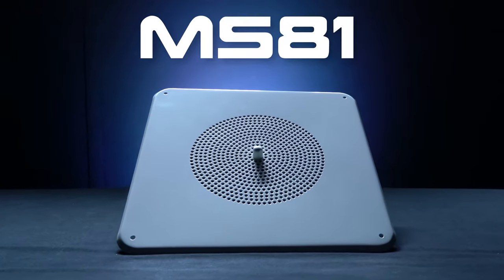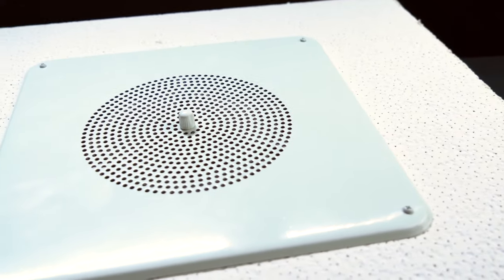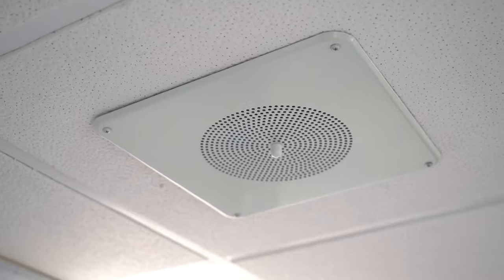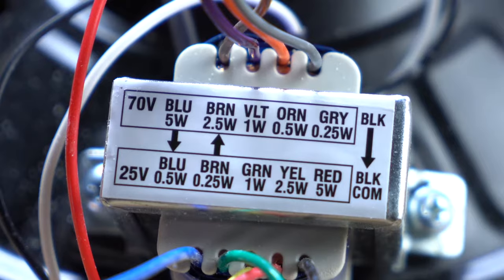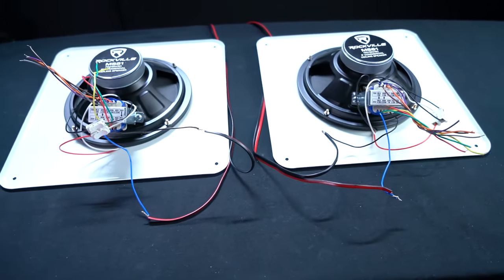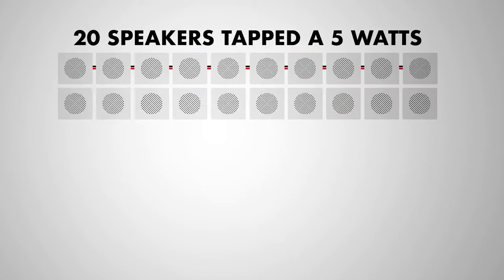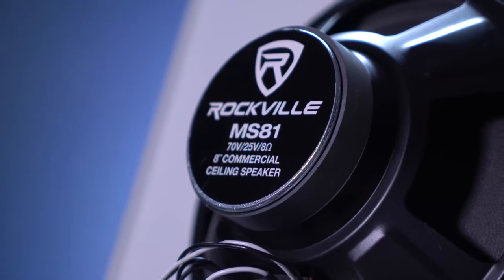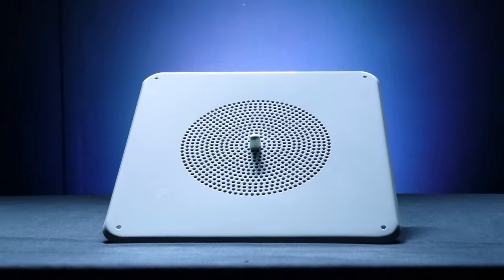The Rockville MS81 Metal 8" 70v Commercial Background Music PA Ceiling Speakers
Features:

Pair of Rockville MS81 8” Commercial 70v/25V In-Ceiling Metal Speakers for background music and PA applications
Metal housing is rugged, reliable, and blends in nicely with standard ceiling designs
Easy-access volume knob allows you to tweak the power The knob is camouflaged into the center of the grille
8 Ohm transformer by-pass allows you to use this speaker for standard 8 ohm applications
These are the most common style of speakers for large retail stores, schools, and so many other applications
Paper woofer cone is very sensitive allowing the speaker to play really loud even if you set the tap at only 0.5 watts
The 8” cone moves a ton of air and gives this speaker a deeper bass response then 6.5” or 5.25” options
Dual cone driver allows these to play a full frequency range with increased sensitivity. For many commercial applications this can be much better then having a separate high frequency driver
Steel grilles
Frequency Response: 70Hz – 20KHz
Sensitivity: 90dB @ 1w / 1m
Maximum SPL (Pax/1m) 100dB
Magnet: 5oz Ferrite
Dispersion @ 1000HZ: 120 degree conical
Overall diameter: 12.51"
Mounting diameter: 10.98”
Mounting depth: 3.5”
Cut-out Diameter: 8”
Weight: 2.7lbs each speaker
Color: off-white
70V Power Options:

5w
2.5w
1w
0.5w
25V Power Options:

5w
2.5w
1w
0.5w
0.25w
8 Ohm Power handling:

20 Watts RMS
What is 70 volt ?

70 volt systems are the number one choice for applications where you want to install many speakers. With 70 volt there are a lot of advantages over 8-ohm systems. One of the main advantages is the simplicity of the wiring as well as how easy it is to match up speakers with the amplifier. For example, you can buy one 70V amplifier with 150 watts and you can install speakers that total around 120 watts. It does not matter if it is 24 speakers that are 5 watts each or 48 speakers that are tapped at 2.5 watts each. You always want your 70 volt amp to have at least 15 to 20% more power than the combined watts your speakers are tapped at.

When we say the word tap, we are referring to the wires in the rear of the speaker that allow you to limit the power that the speaker will receive from your amplifier. This particular speaker has a separate speaker wire for each tap. When installing the speaker you can see the wires are labeled either 0.25w, 0.5w, 1, 2.5w, or 5w. What is nice with this speaker is that even if you select 5w you have a volume knob on the front to tweak the power. This gives you full customization over the sound for your space. In a restaurant for example you can tap your dining room speakers at 5 watts, and the hallway or bathroom speakers at 1 watt.

Another great feature with 70 volt is you can mix and match any 70 volt speakers whether they are ceiling speakers, wall mounted speakers, subwoofers, etc. 70 volt systems allow you to run very long lines of speaker wire without signal loss. This is ideal when running long speaker leads.

The wiring is simple. You just wire all the positive terminals of the speakers to the positive 70 volt terminals of the amplifier. The negative terminals on the speaker simply get wired to the negative terminals on the amp. You do not have to worry about impedance. The power is constant.​​